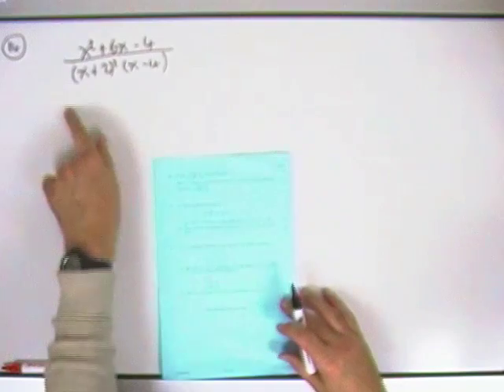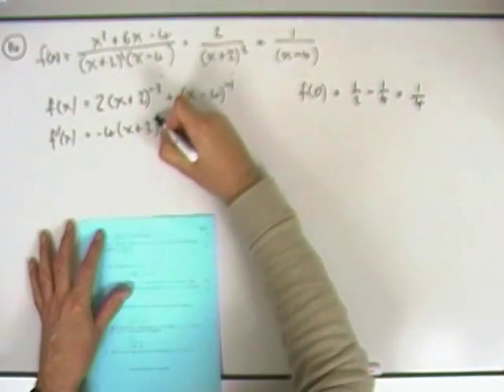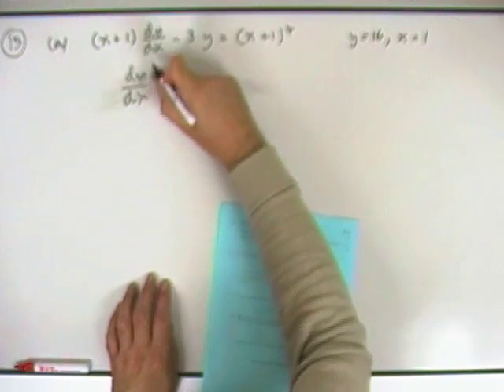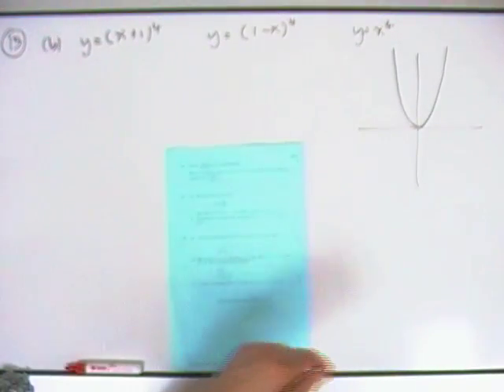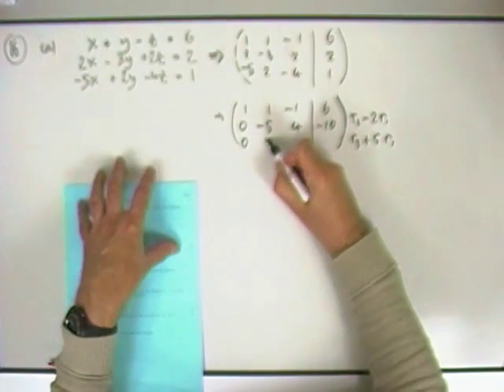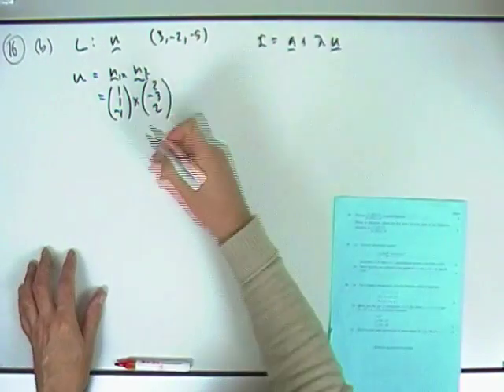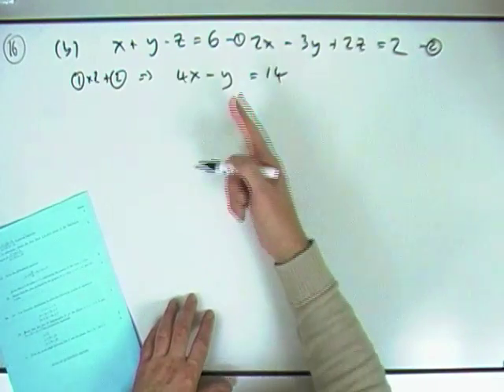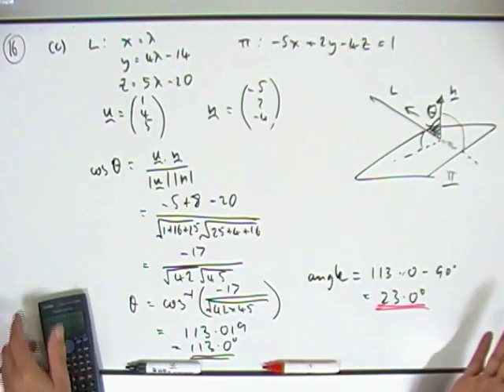2009 SQA Advanced Higher Maths: 14 to 16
Exercise consisting of questions 14 to 16 from the 2009 SQA Advanced Higher Mathematics exam.
Set out in stages of 'try then check' the worked solutions of each question.
14.  partial fractions and Maclaurin expansion
15.  first order differential equation -- integrating factor
16.  Gaussian elimination and intersection of planes